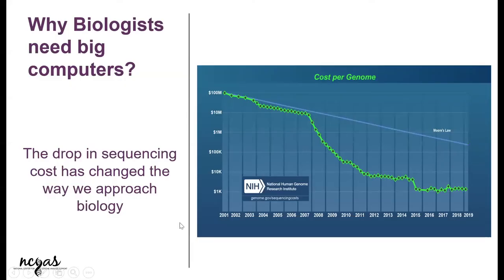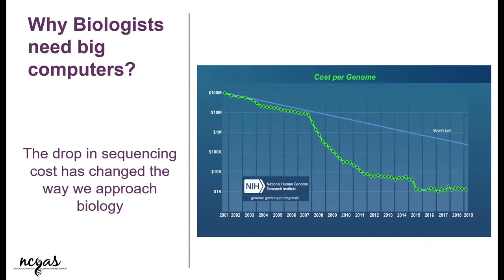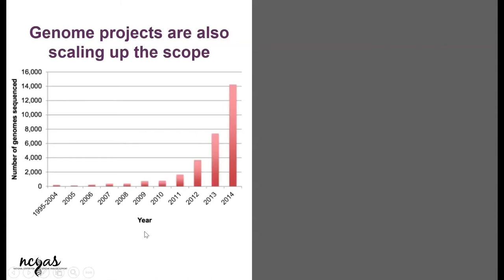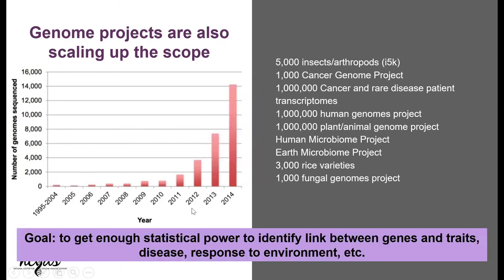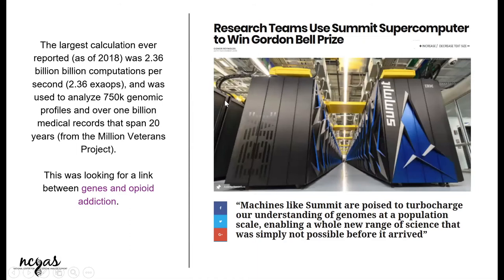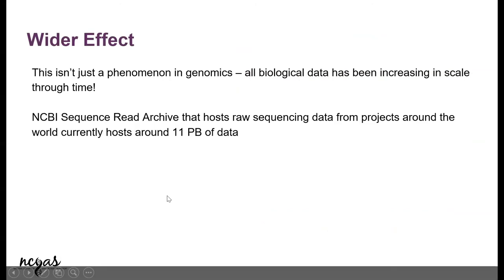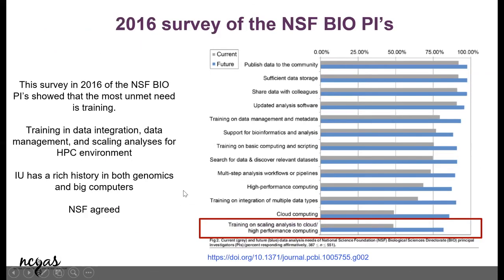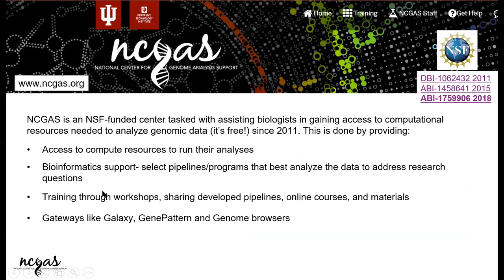Why biologists need High Performance Computing (archive)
The National Center for Genome Analysis Support (NCGAS) presented this topics as part of a high performance computing (HPC) workshop to help new users learn about HPC resources available to them, other course offerings, and NCGAS services at Indiana University.

NCGAS is funded by the National Science Foundation and is a center in the Pervasive Technology Institute and a management group in UITS Research Technologies at Indiana University.

Originally filmed January 24, 2020 during the HPC Onboarding for Biologists at Indiana University.